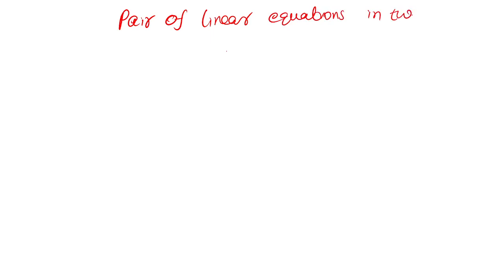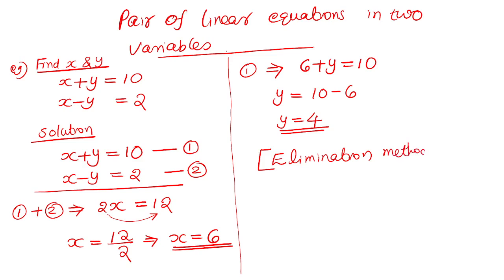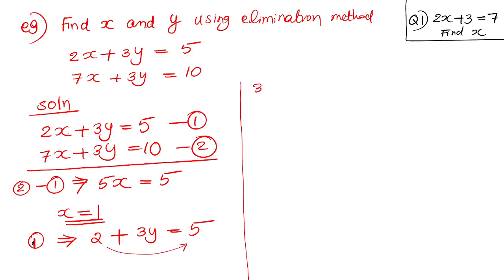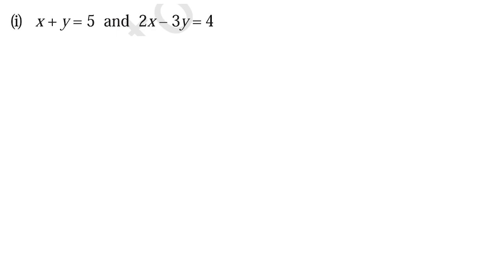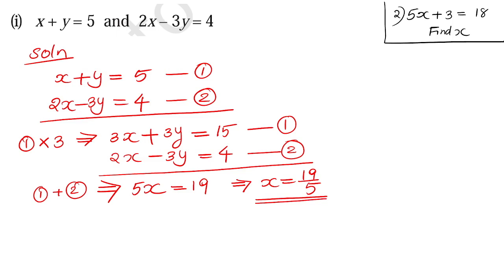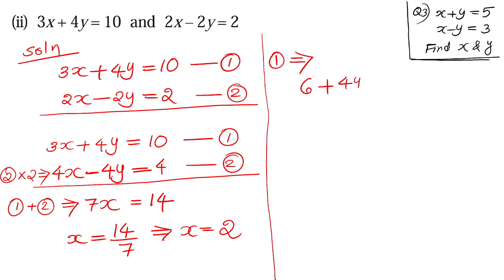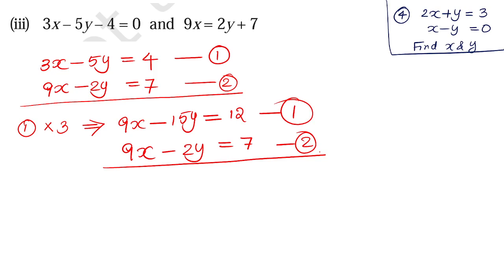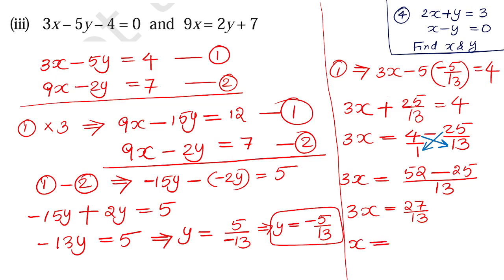Elimination method 1st class